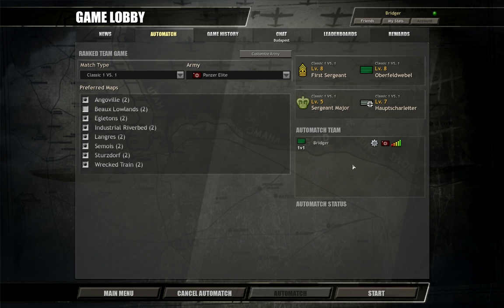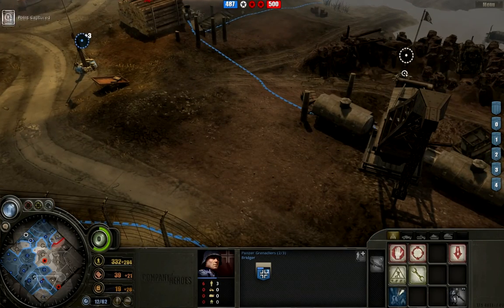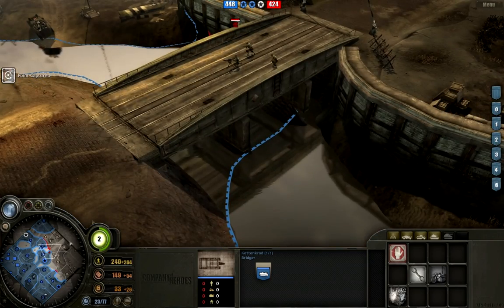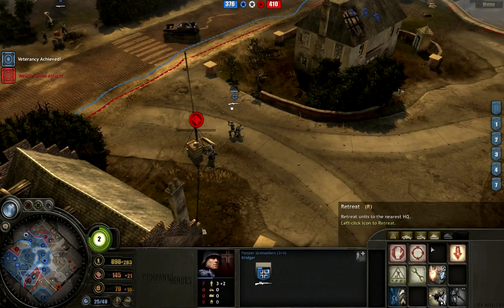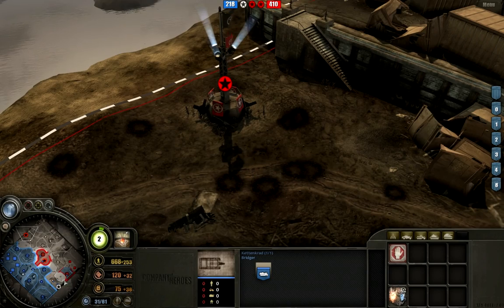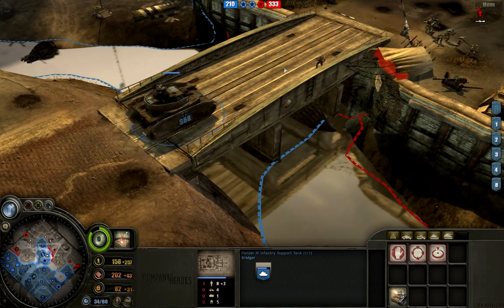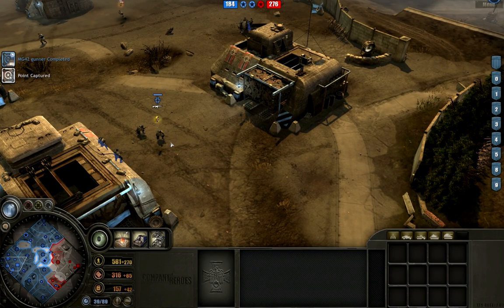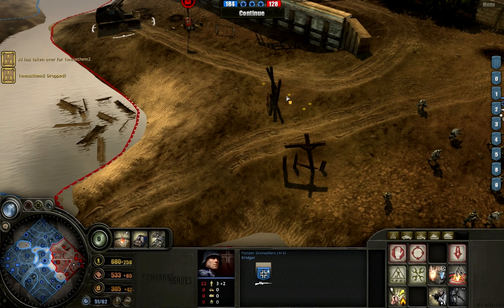Tales of Heroes Training Tuesdays #4: The PE POV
A Rogerless Weekend leads to a large number of games played by Bridger, and this is one of them!  Here is a Point of View videocast of Panzer Elite vs. American.

That thread has a lot of discussion, and a lot of it is old, but the files in that specific post I linked to will work with current CoH (Steam or no Steam).